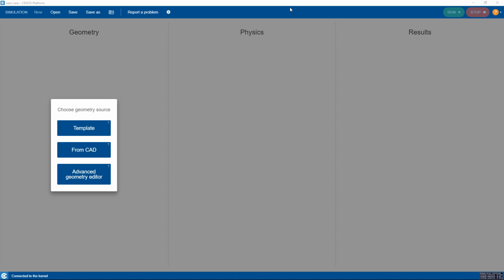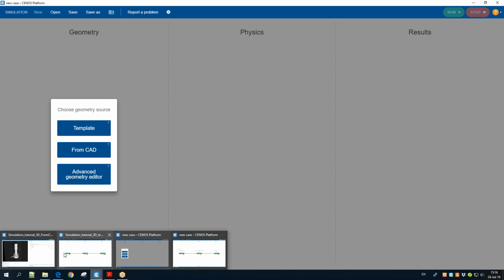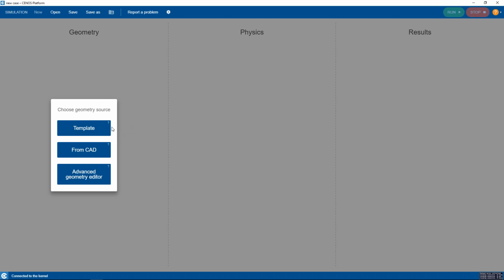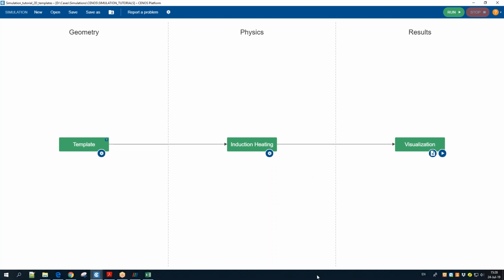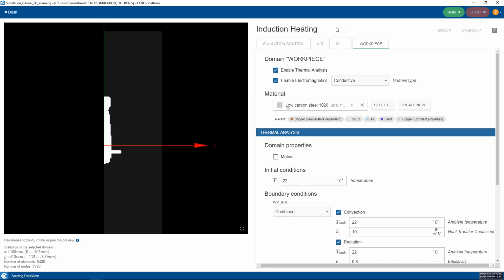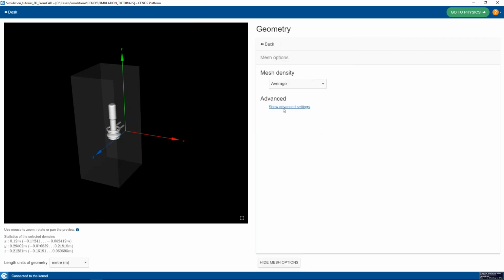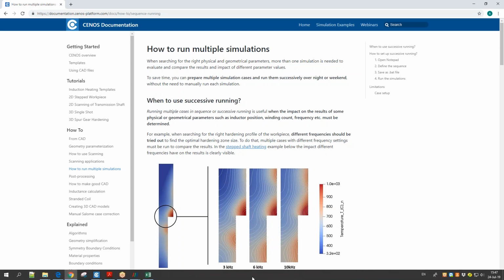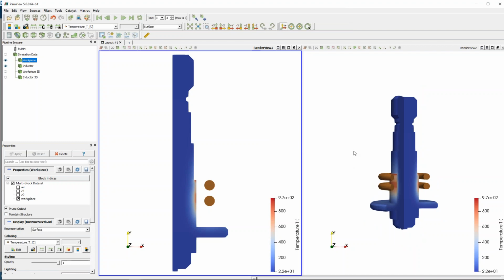CENOS v2 0 webinar 1